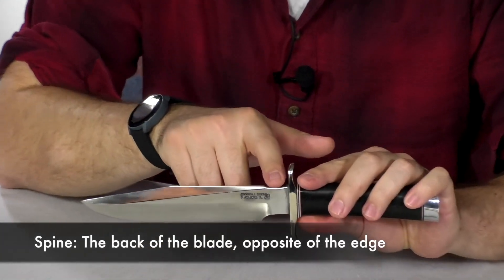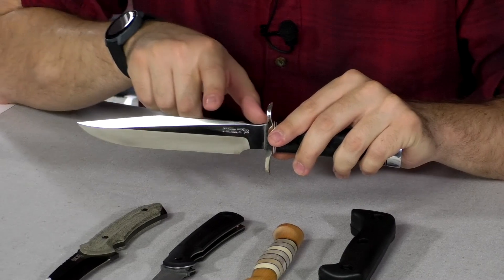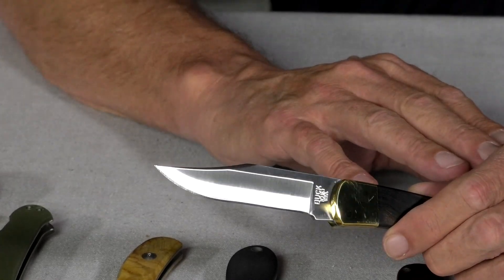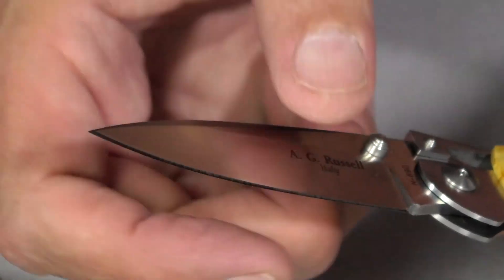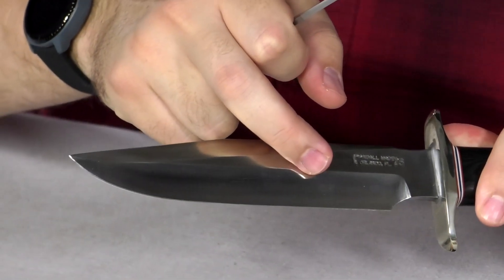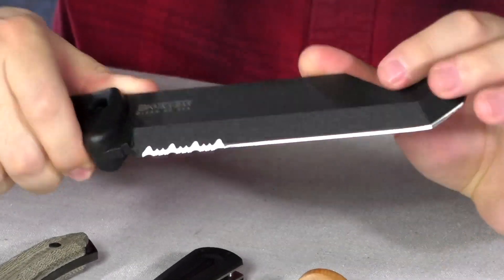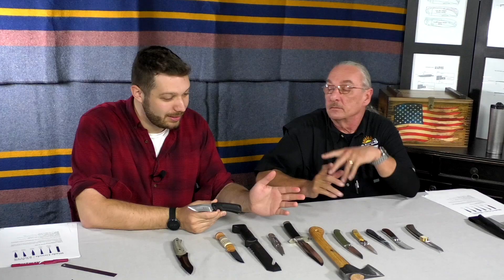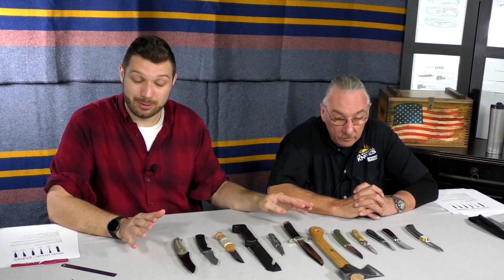Blade Grinds Knife Design - Pros & Cons | Knives 101 Ep 3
In this video we cover Knife Blade Grinds! Hollow grinds, Flat finds, Convex grinds, sabre grinds, chisel grinds, and compound grinds. The grind is what you see when the look at a cross section of the blade. Different grinds will affect how the blade works. Some grinds improve the slicing ability, and others make the edge tougher. Learn the pro's and cons of each in this video.

Introduction (00:00)
Terms & Definitions (00:30 - 02:31)
3 main Parent types of Grinds (02:31 - 02:52)
Knives Shown:
Hollow Grind (02:52 - 3:53):

Flat Ground (03:54 - 04:44):

Convex Grind (04:45 - 06:17):

Sabre Grind (06:18 - 08:49):
A.G. Russell One Hand Knife K87C with Golden Maple Burl Scales

Chisel Grind (08:50 - 11:18):

Scandi Grind (11:19 - 12:55):

Compound Grinds (12:56 - 14:49)

Conclusion (14:50)